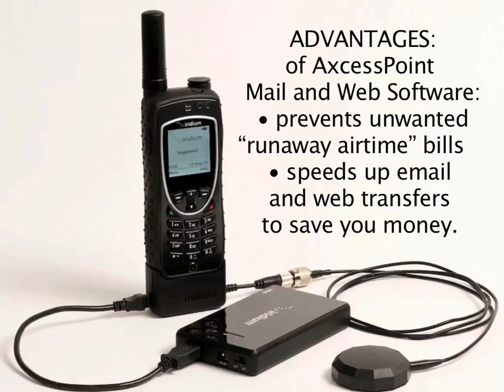How to Do Satellite Phone Email & Web via Iridium Wi-Fi Hotspot for iPod, iPad, Android - 1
Learn more about Iridium AxcessPoint Mail & Web Its a wi-fi hotspot and firewall for satellite phone email and web and it works with the Iridium 9555 or the Iridium Extreme 9575 and your iPod Touch, iPad, iPhone, Android, Pc or Mac.

 Advantages of AxcessPoint:

- The Iridium AxcessPoint is a Wi-Fi hotspot that allows computers and devices without USB ports to connect to the internet via an Iridium satellite phone.

- It eliminates the tedious process of connecting the satellite phone directly to the computer.  Driver installation/configuration is not necessary.  Simply connect to the AxcessPoint Wi-Fi hotspot the same as any common hotspot.

- It has a built-in firewall that automatically blocks all unnecessary internet traffic except compression-based email and web browsing which reduces the amount of valuable satellite time used during each data session.

- The AxcessPoint Mail and Web app works on iPhones, iPads, and iPod Touches.

Requirements for Using AxcessPoint:

- Purchase the device which retails for less than $200.

- Must have an account with Iridium to be able to use the AxcessPoint Mail and Web software.

(Note: The software is needed because the satellite link is slow, only 2400 baud.  All internet-aware software will try to use the satellite link once it is established.  The software will reprogram the AxcessPoint to block all traffic except email and compression-based web browsing.  Also, without the software the AxcessPoint wants to automatically establish and maintain a connection to the internet via the satellite phone which can quickly become very costly.  With the software, the AxcessPoint is reprogrammed to connect only when transferring email or browsing the web.  In other words, the AxcessPoint is reprogrammed to connect manually only when needed, then automatically disconnects the satellite phone at the end of the email or browsing session.)

Registration:

To get the free AxcessPoint Mail and Web software, you must register IOS device users can get the software at the iTunes store.

In order to fill out the registration form for the software, you must have an Iridium Airtime Account and will need to enter the satellite phone number into the form.  You will also need the MAC address of the Iridium AxcessPoint Wi-Fi device, which is located on a sticker on the bottom of the device.

Accounts stay open for one year from the date of last use, after which they are expunged from the system.